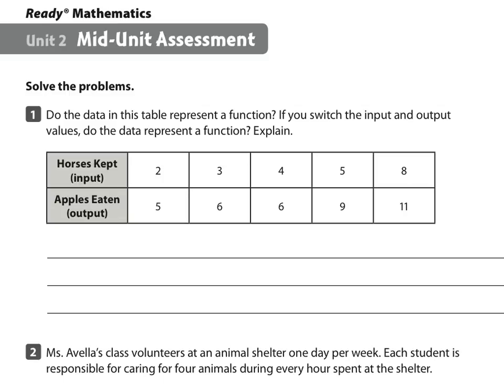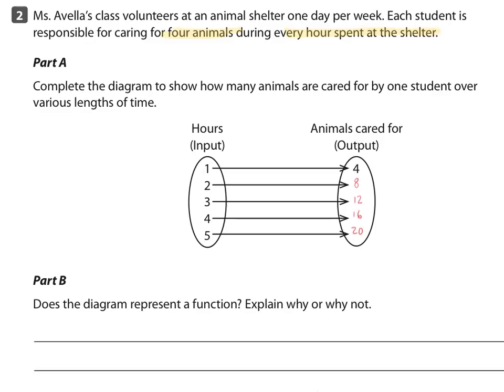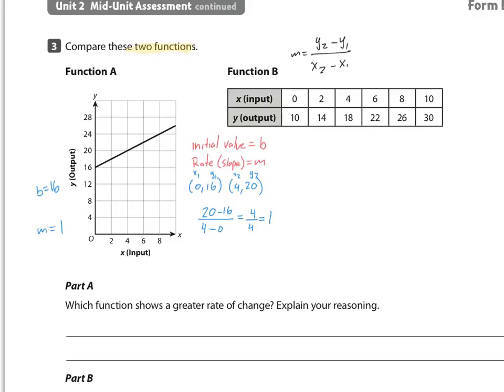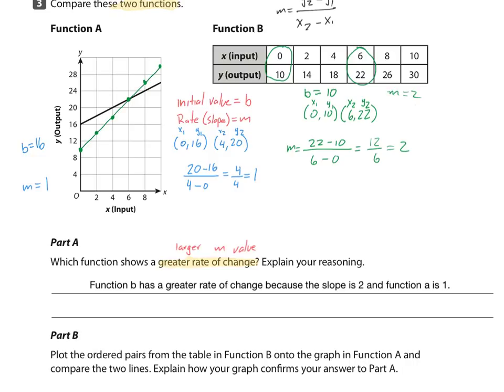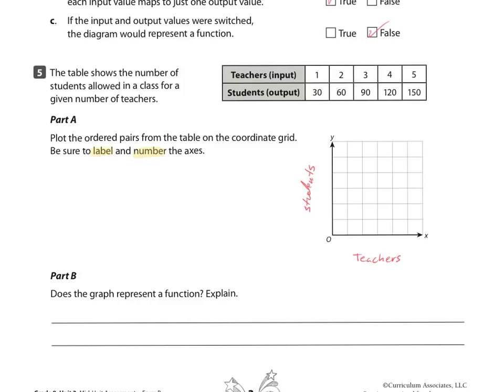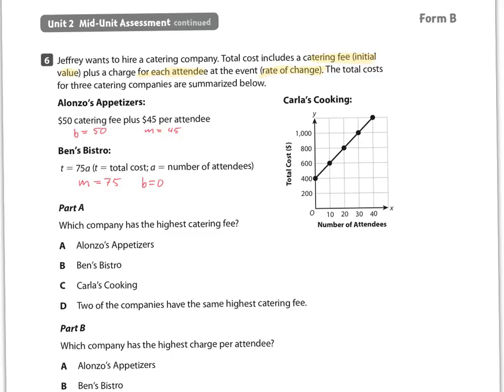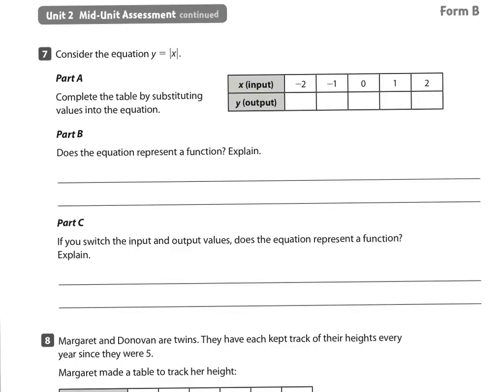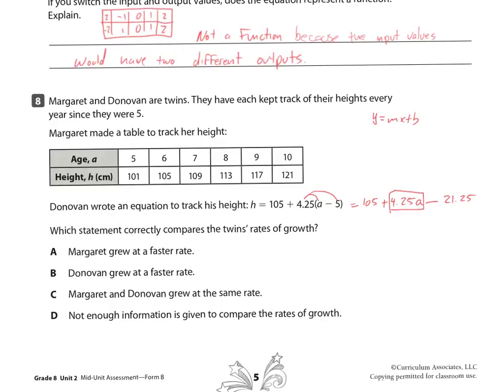Mid Unit 2 Study Guide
Ready 8-  Mid Unit 2 Study Guide